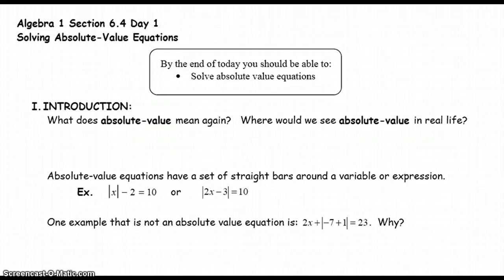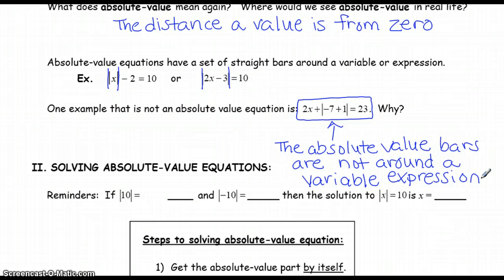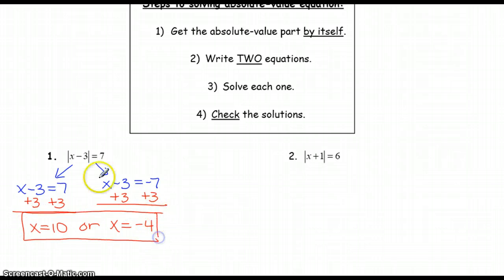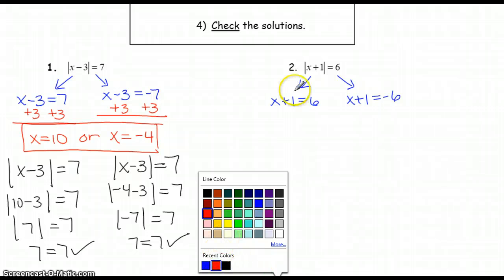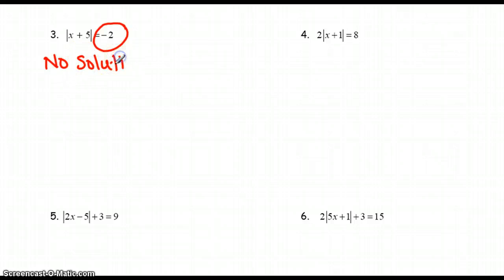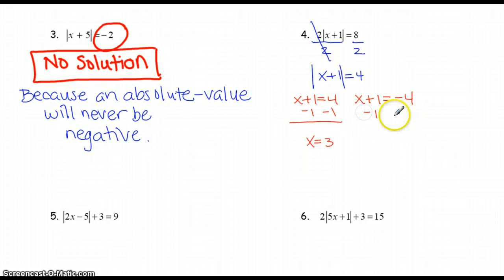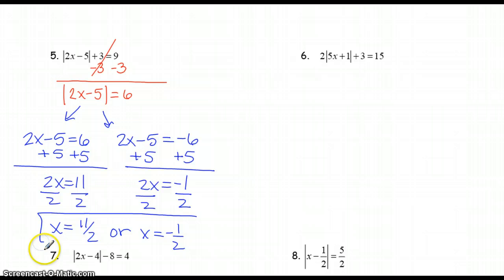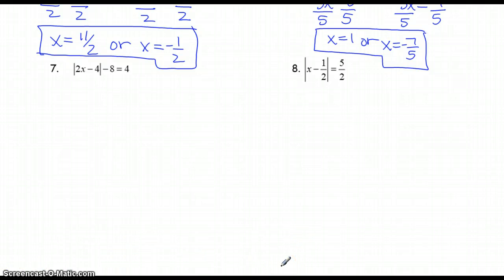6.4 Solving Absolute- Value Equations (day 1)